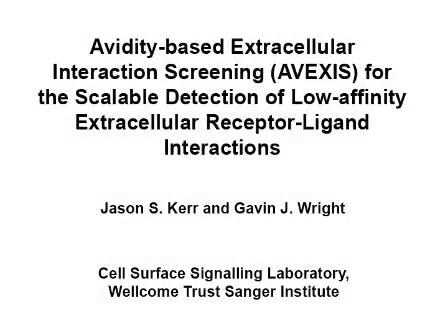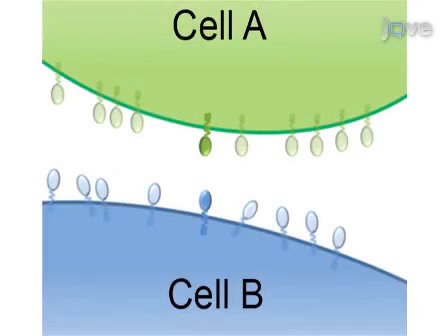AVEXIS-Scalable Detection:Low-Affinity Extracellular Receptor-Ligand Interactions l Protocol Preview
Avidity-based Extracellular Interaction Screening (AVEXIS) for the Scalable Detection of Low-affinity Extracellular Receptor-Ligand Interactions -  a 2 minute Preview of the Experimental Protocol

Jason S. Kerr, Gavin J. Wright
Wellcome Trust Sanger Institute, Cell Surface Signalling Laboratory;

AVEXIS is a high throughput protein interaction assay developed to systematically screen for novel extracellular receptor-ligand pairs involved in cellular recognition processes. It is specifically designed to detect transient protein interactions that are difficult to identify using other high throughput approaches.